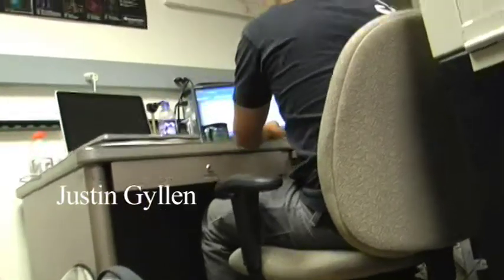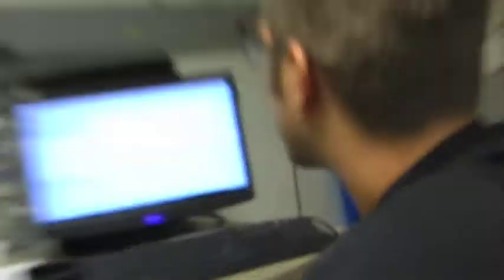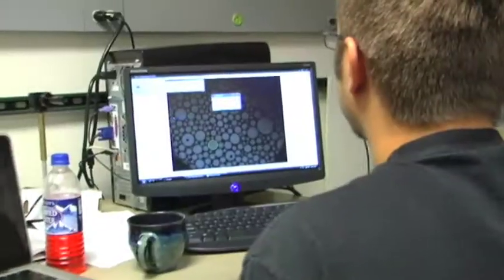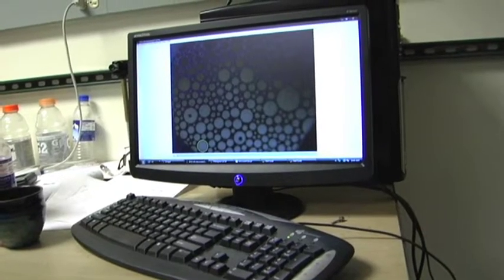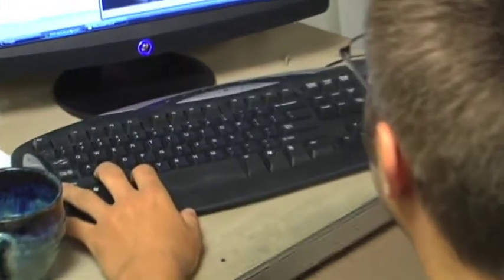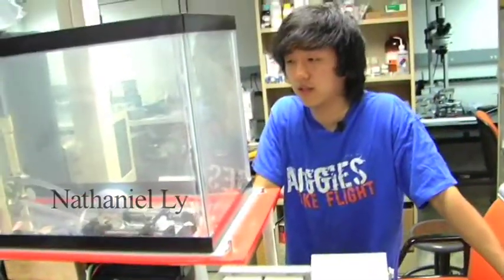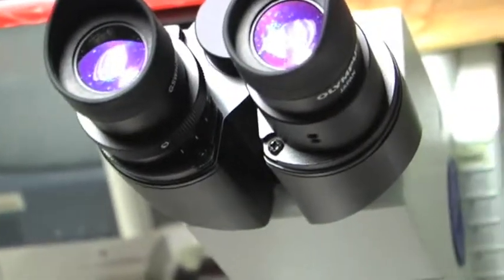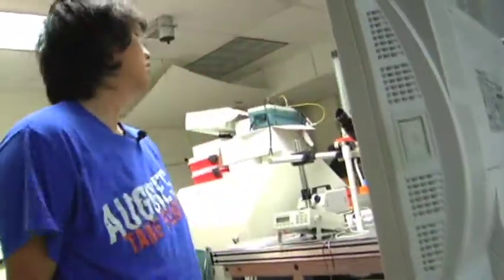Auggies in the Lab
Find out what some Augsburg Physics students were working on over the summer with their URGO grants.

The office of Undergraduate Research and Graduate Opportunity (URGO) provides summer research grants for students interested in graduate or professional study.